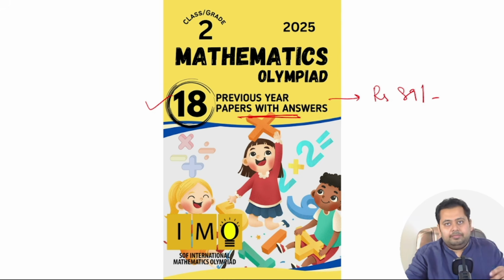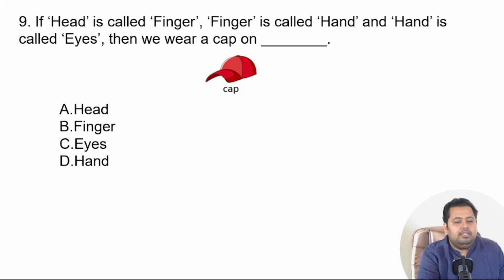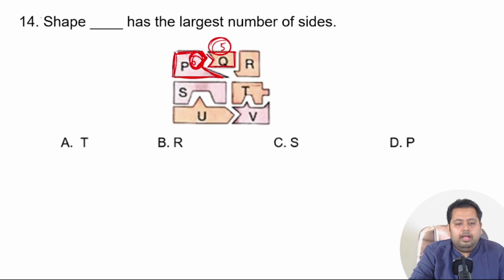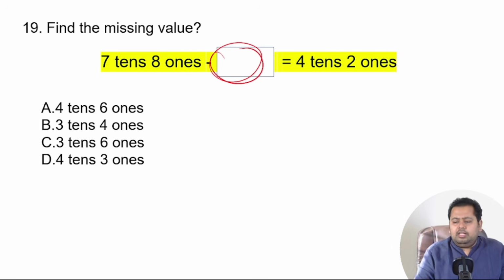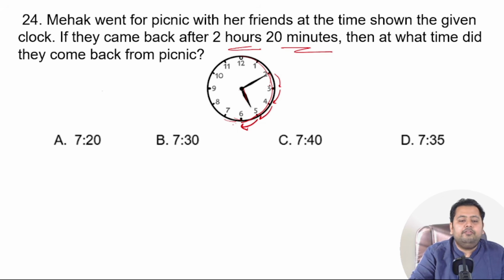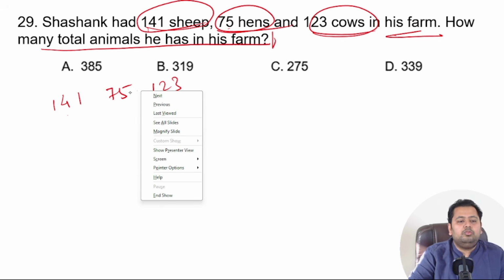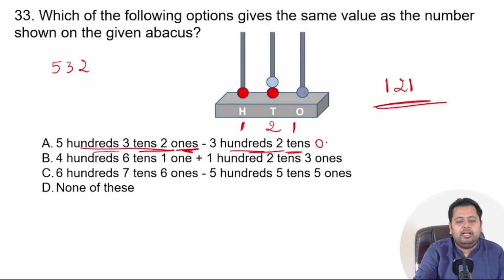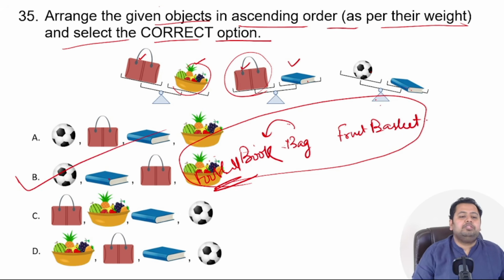Class 2 Math Olympiad Question Paper 2024-25 | SOF IMO Class 2 Maths Olympiad Exam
Class 2 Math Olympiad Question Paper 2024-25 | SOF IMO Class 2 Maths Olympiad Exam | Olympiad Class 2 Exam

Previous Year Question Paper [PDF File]

About the video - In this video we are solving Maths Olympiad question paper 2024-25 and discuss the solution to prepare kids for olympiad exam.
These worksheets are suitable for 5-7 years old kids and class 2 kids.
How to prepare your kids for Olympiad exam

Class 2 maths olympiad question paper,
Class 2 maths olympiad previous year question paper,
Class 2 maths olympiad previous year paper,